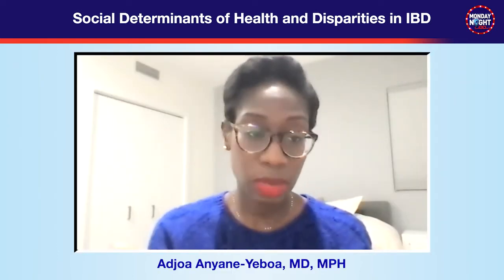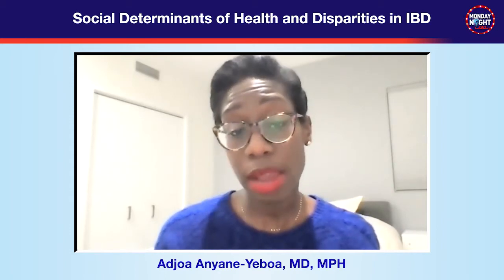MondayNightIBD Health Maintenance in IBD: SDOH & Disparities Video Broadcast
📣 Join Dr Aline Charabaty {@DCharabaty} for ☕️ MondayNightIBD ☕️ brunch 🎥 w/ the experts!

💖 Welcome Dr. Adjoa Anyane-Yeboa {@AdjoaGIMD}
📍Social determinants of health (SDoH) & impact on pts w
📍💰toxicity
📍Racial/ethnic
📍Trial & workforce diversity

Support by educational grants Pfizer, Janssen, Takeda Pharmaceuticals.